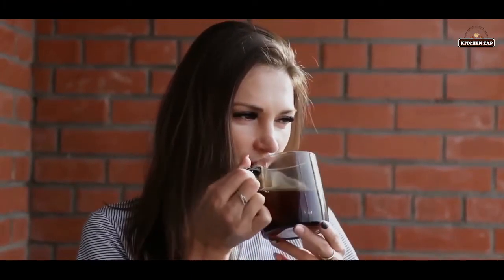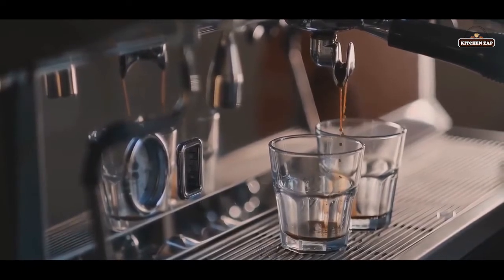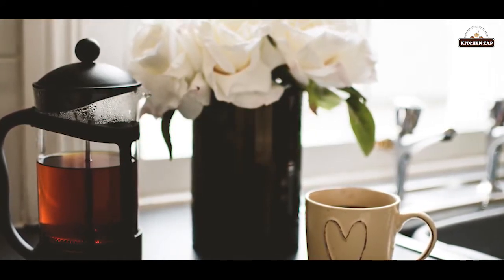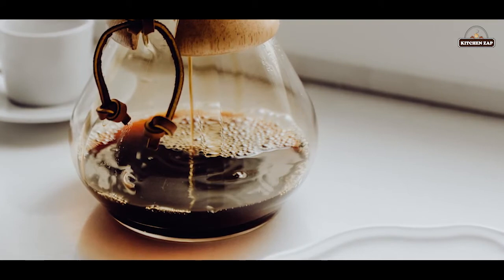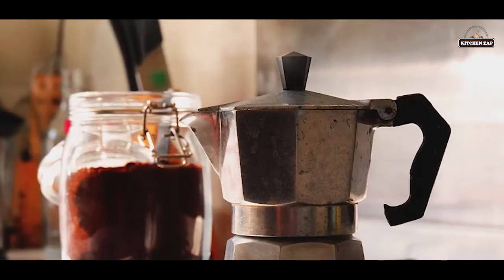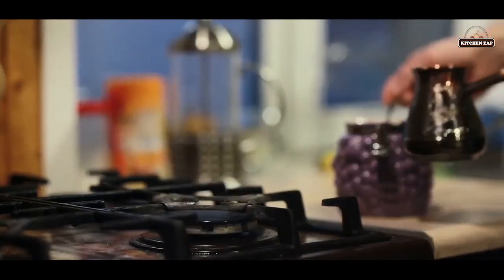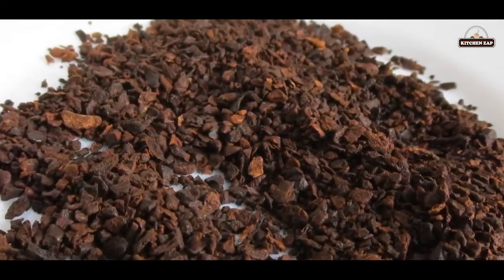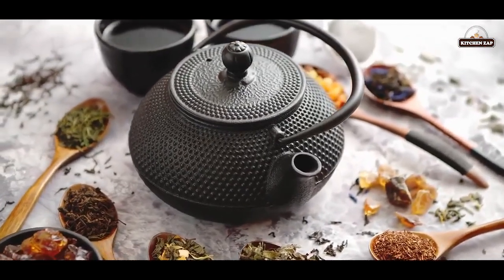15 Amazing and Best Ways to Brew Coffee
There are even unique ways to brew coffee without a filter or that there are some best ways to brew coffee camping. There are ways that are the healthiest ways to brew coffee and more.